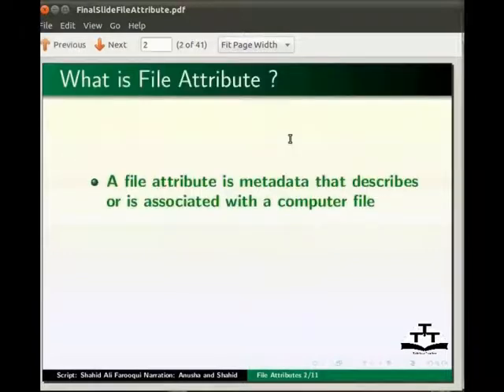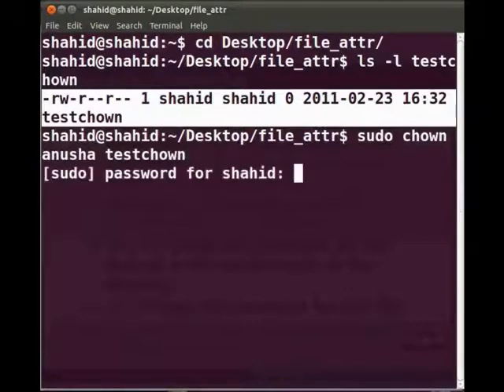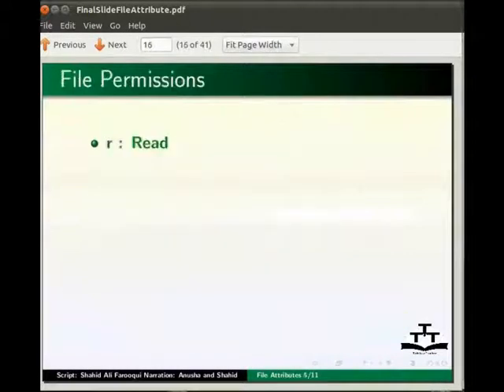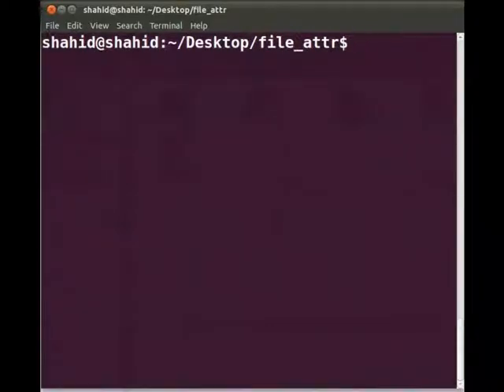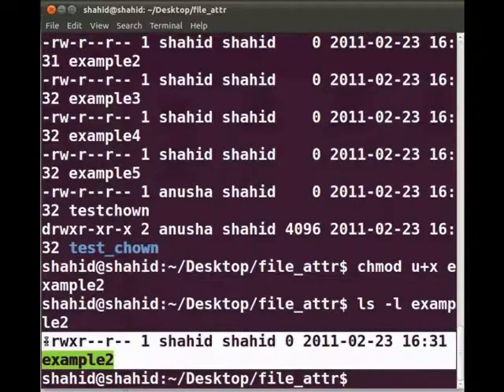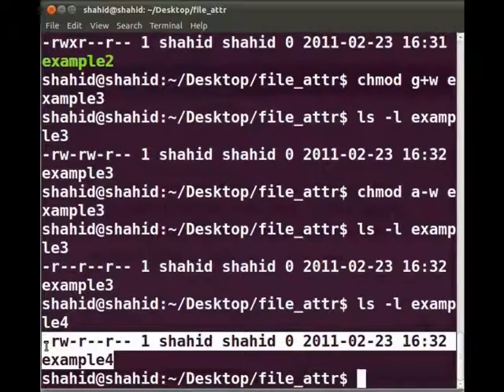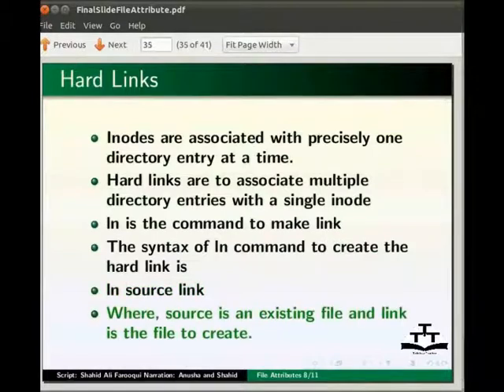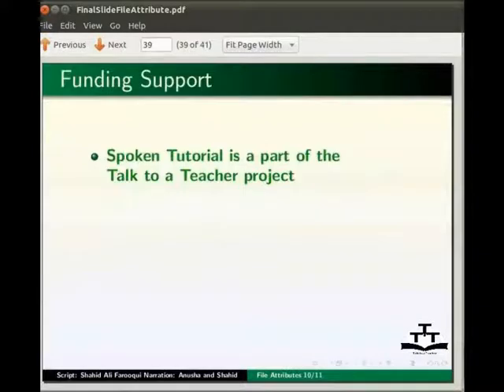Linux File Attributes English video